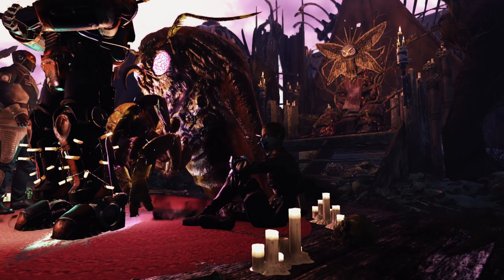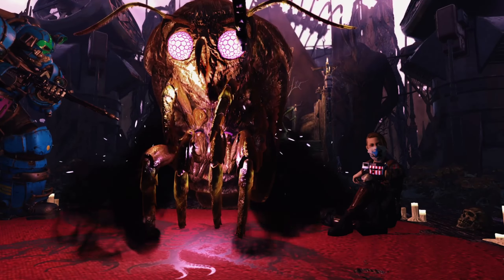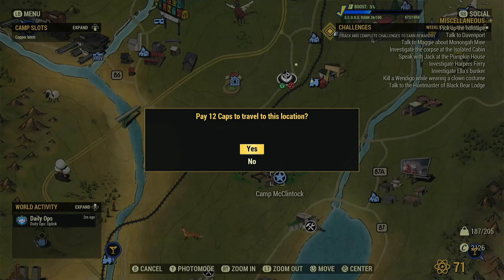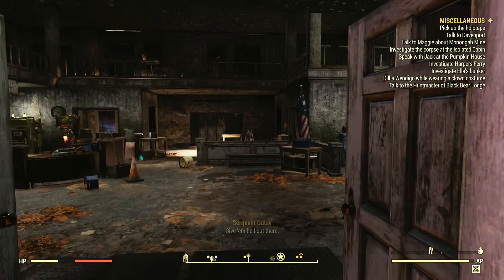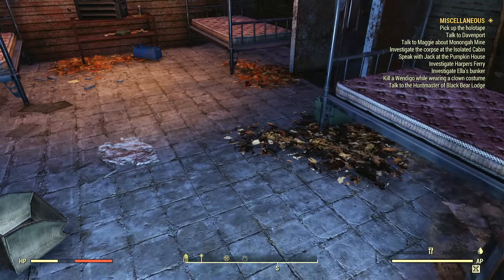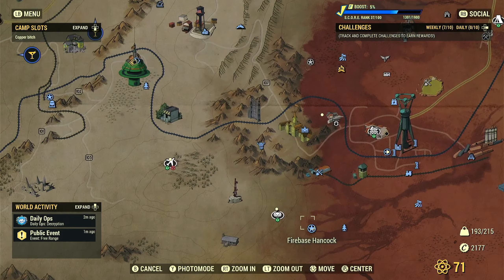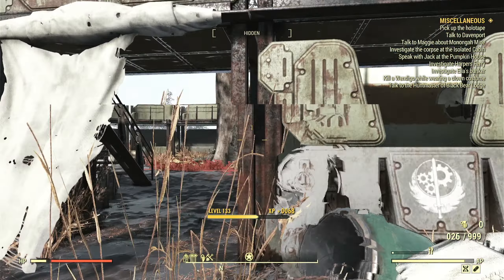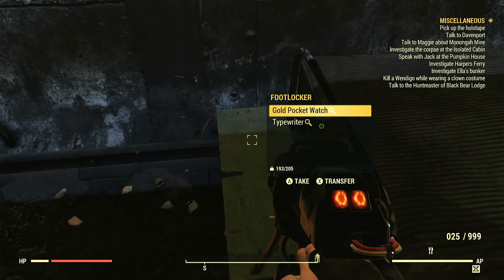The Fastest Way To Obtain Ballistic Fiber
My videos when it comes to the informational one are short BECAUSE I hate it when youtubers stretch their content out to 10 minutes plus and just fill the video with random shit or  keep reiterating the same points. anyways hope yall enjoy my content